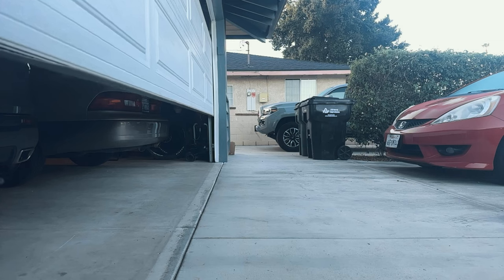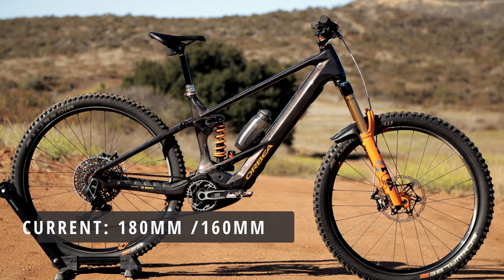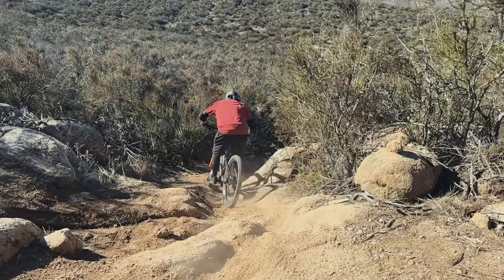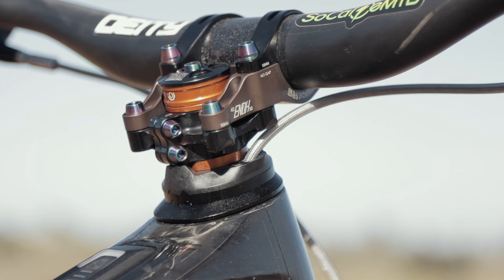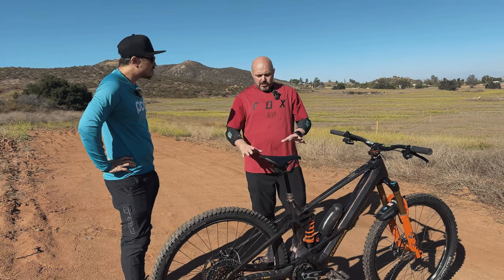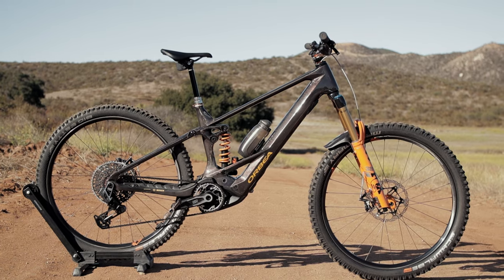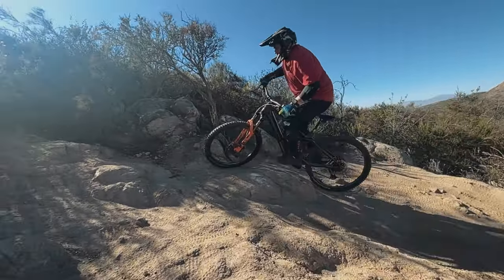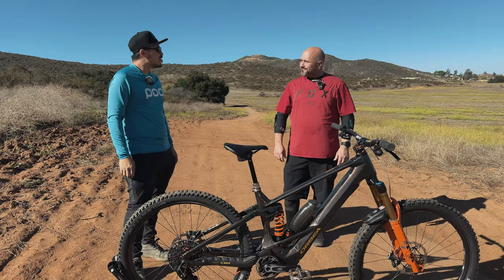Beyond Stock: 2023 Orbea Wild M20 Review - Owner's Customizations, Ride Analysis, and More!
PDX Pedals
Gopro 9
Gopro filter
M50 Camera
DJI Mavic Air 2s